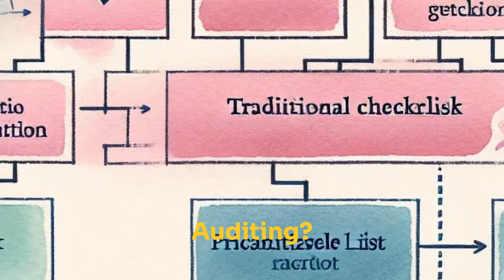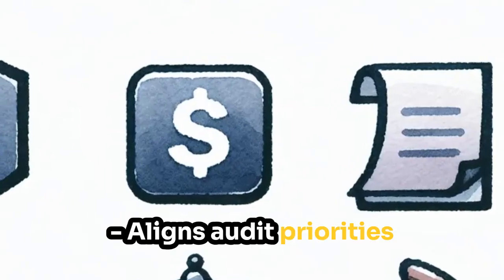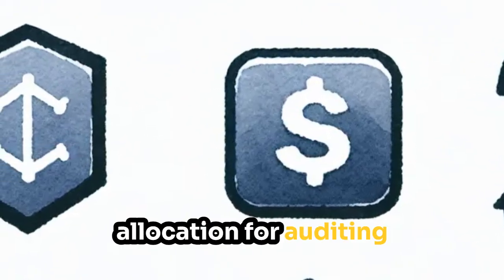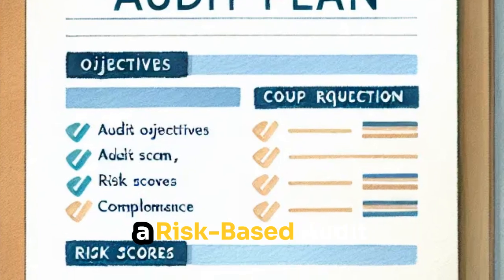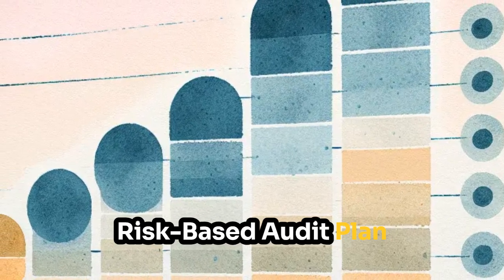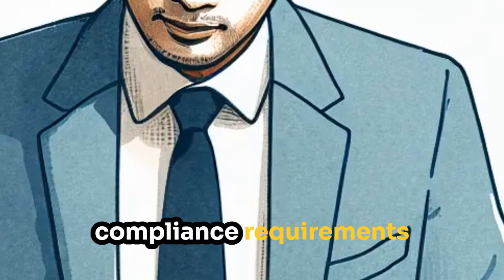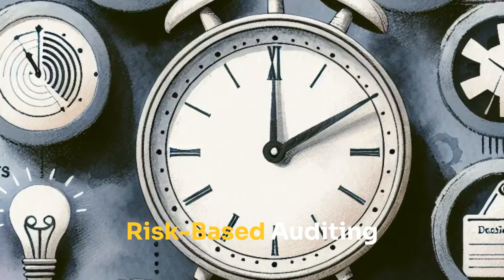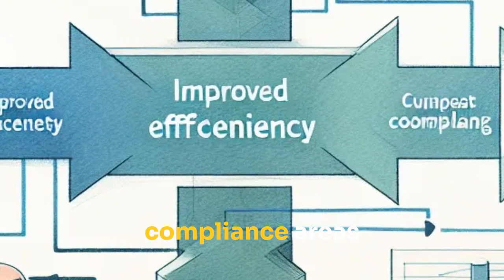Lecture 10 | Understanding Risk Based Auditing | CQA Masterclass